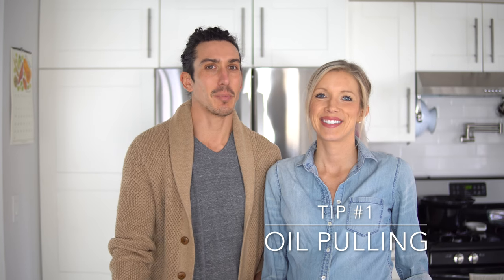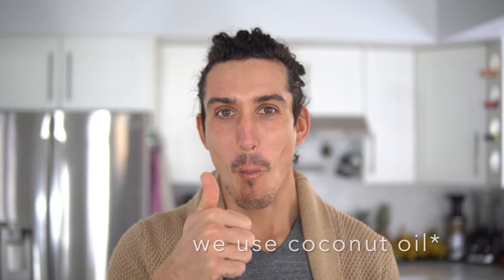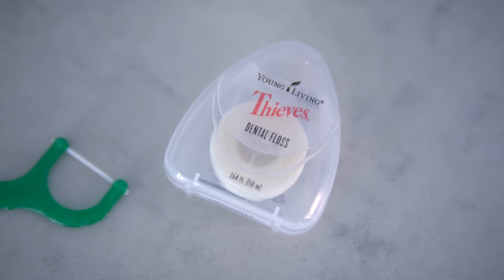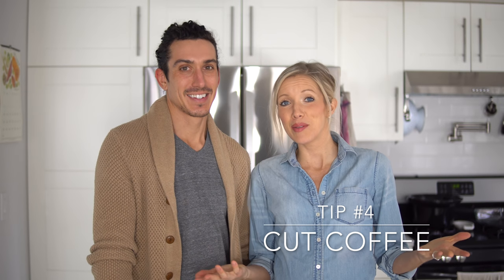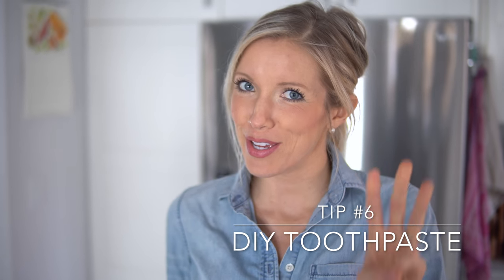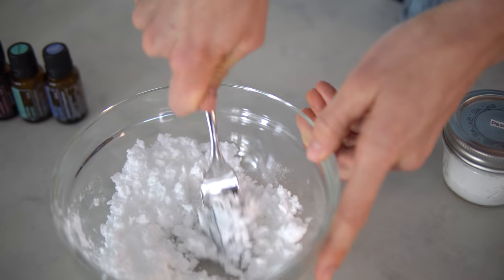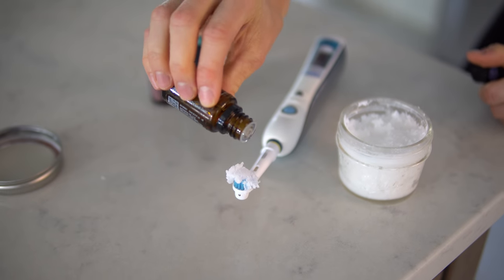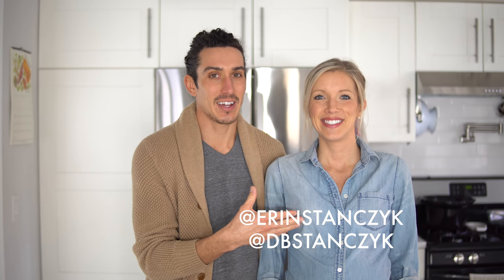How To Get Whiter Teeth Naturally + DIY Whitening Toothpaste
Your smile is your calling card! There are a handful of simple things you can do to not only improve your oral hygiene and avoid cavities, but also get whiter teeth and a brighter smile, naturally!

We've got 7 simple ways to improve your smile, without the use of harsh chemicals like fluoride, and to top it off, a 3-ingredient DIY natural teeth whitening toothpaste recipe! The best part is, it's much less expensive than store-bought varieties!

♥ Erin & Dusty

➤ Large Tub of Organic Virgin Coconut Oil

➤ Electric Toothbrush

➤ Tongue Scraper

SUPPORT US!